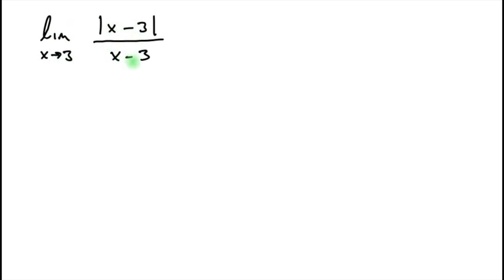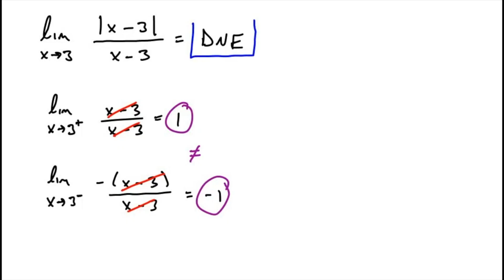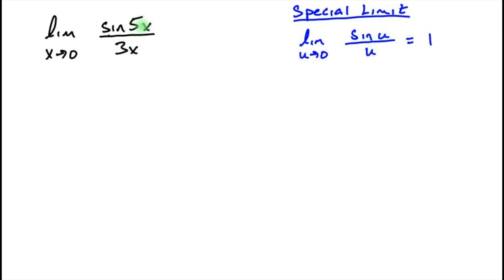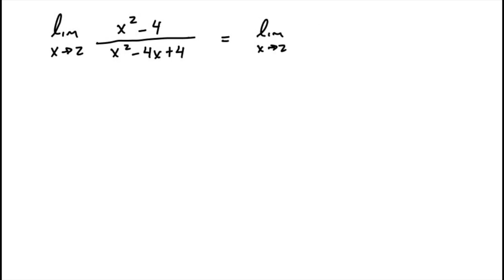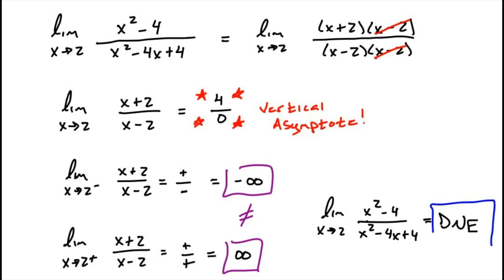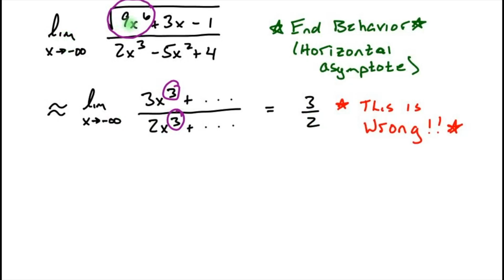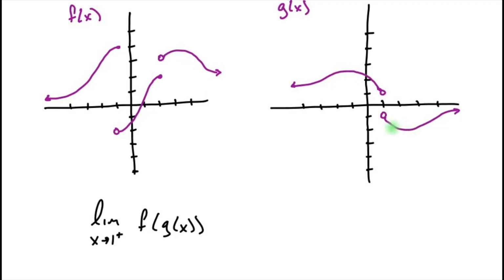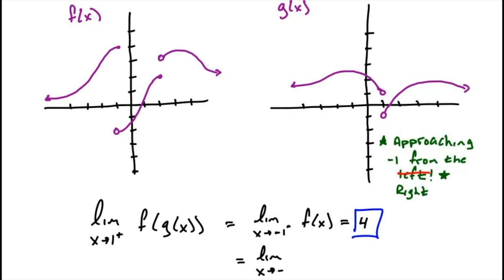Hitchhiker's Guide to Calculus: The 5 Most Commonly Missed AP Questions - Limits Edition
Learn how to answer the 5 most commonly missed limit questions in AP Calc!